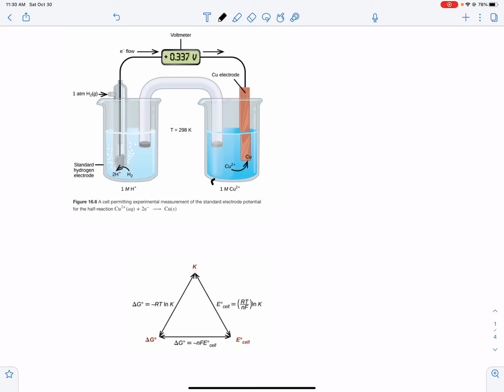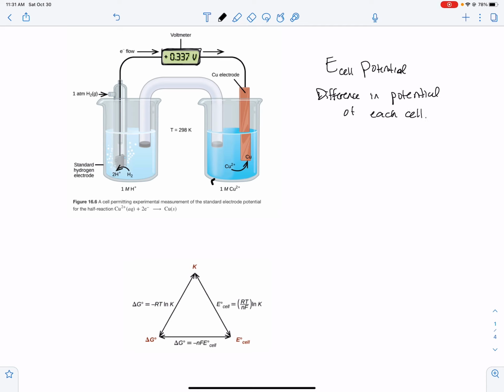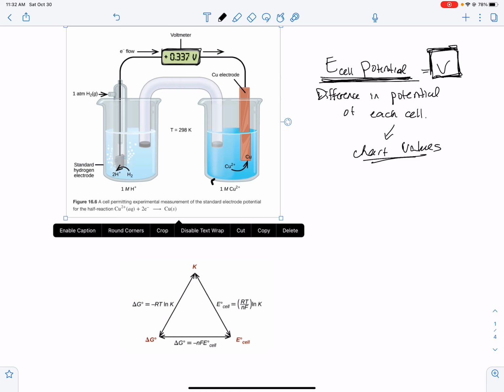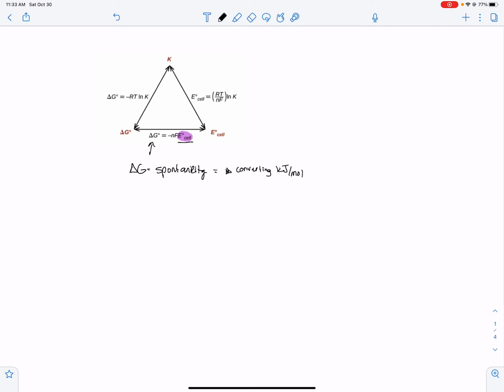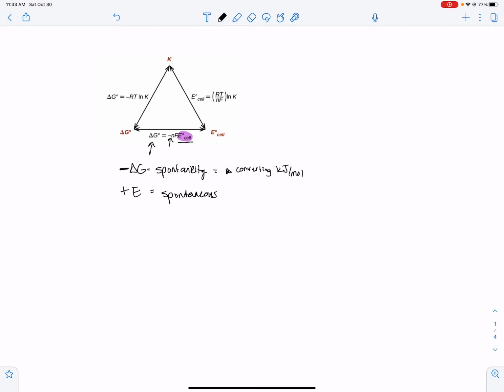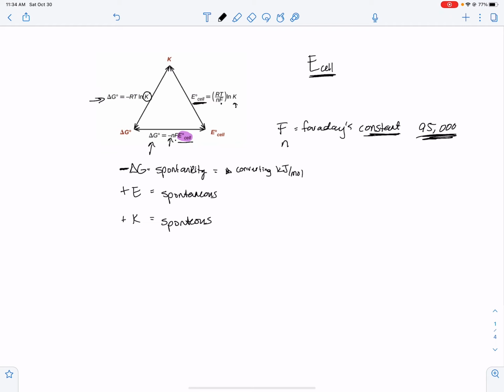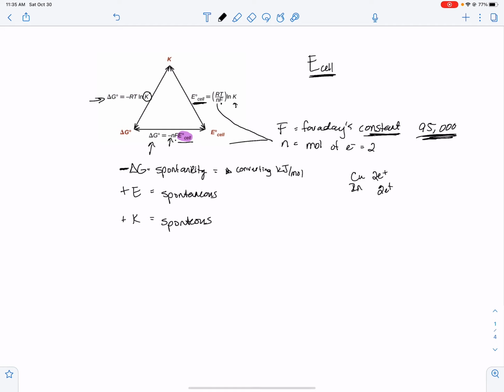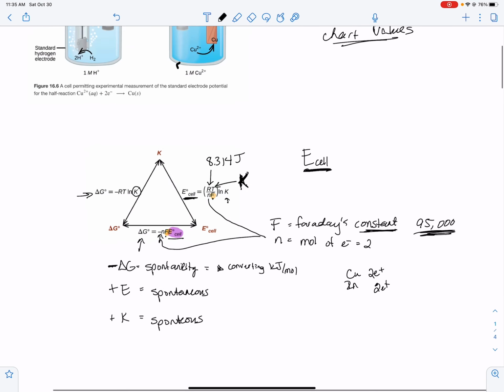Cell potential Faraday, moG w/cc